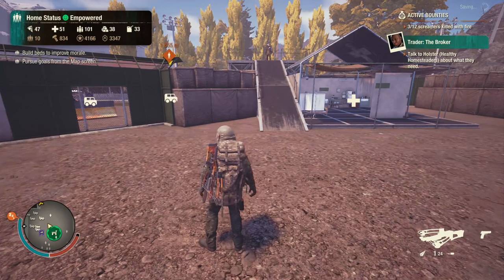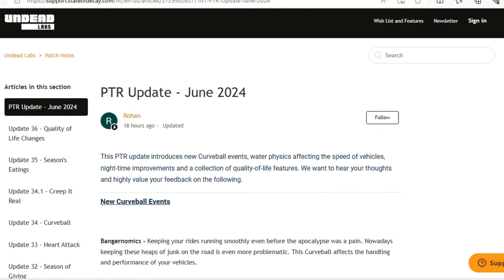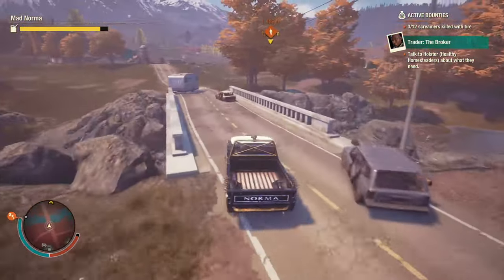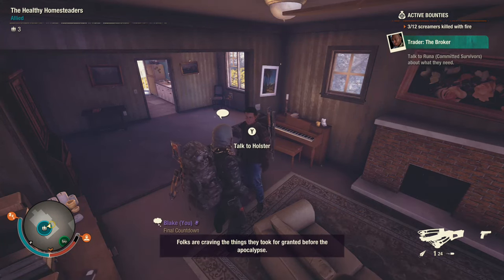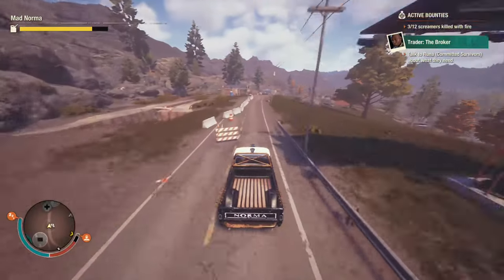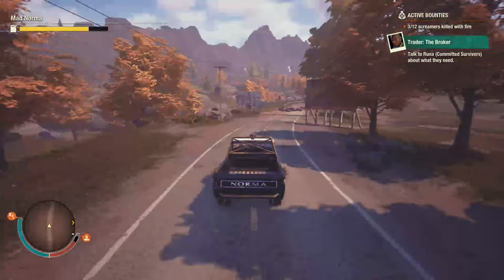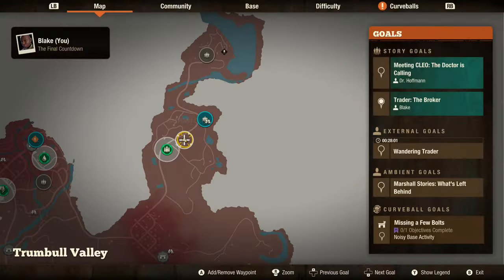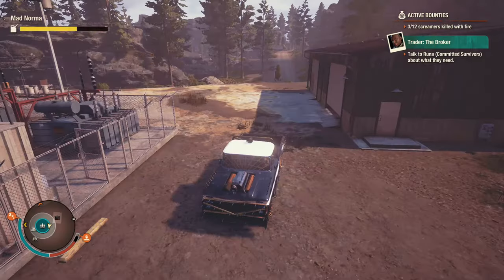UPDATE 37 IS CHANGING State Of Decay 2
hey guys its been awhile since i made a video covering state of decay 2 but im here still and still working on other videos for state of decay 2. but this update should be game changing and it will only get better from here which is amazing to think about